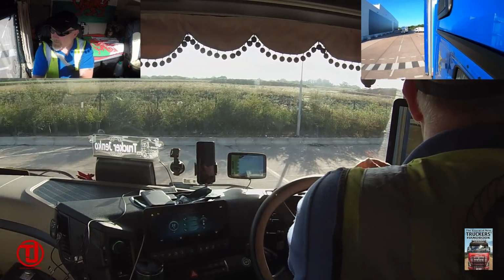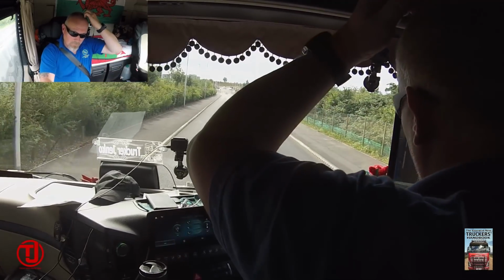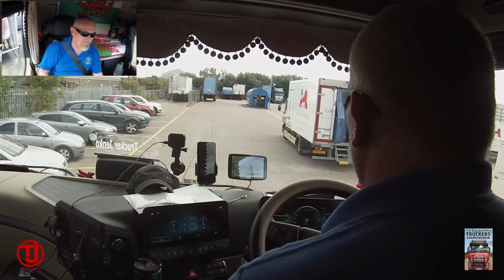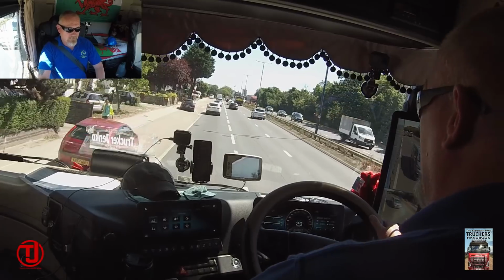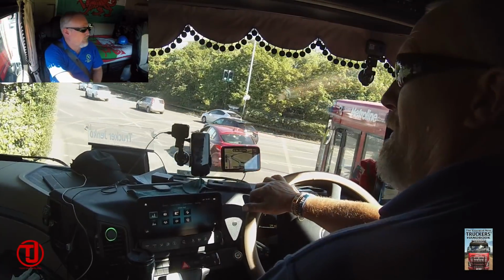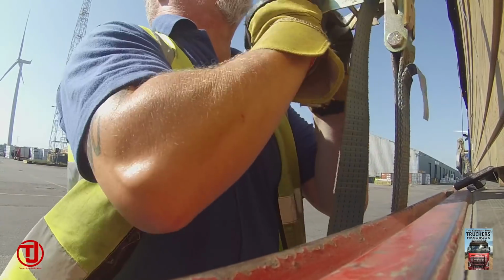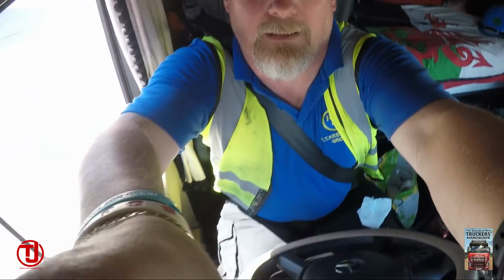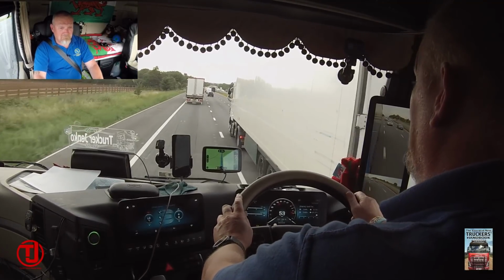We've given you the wrong load drive